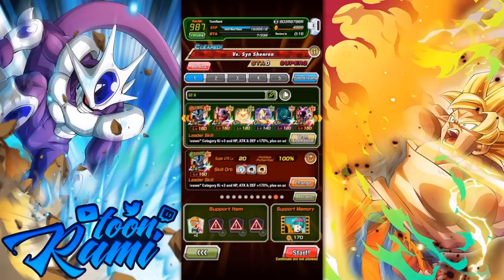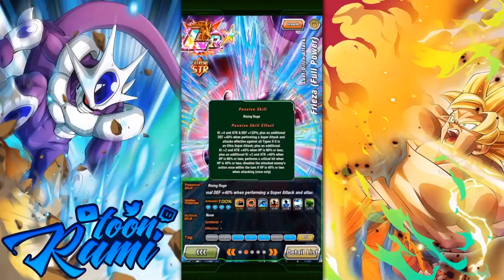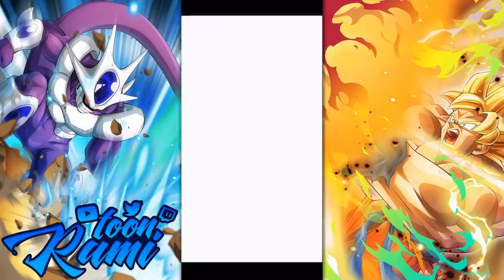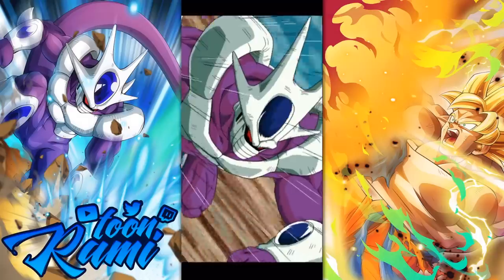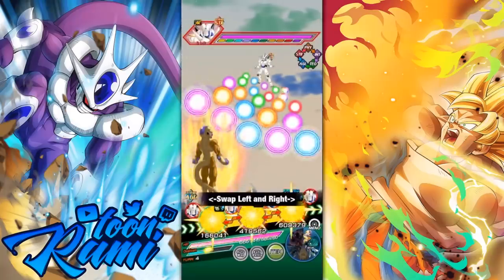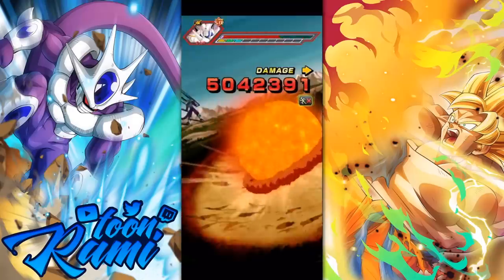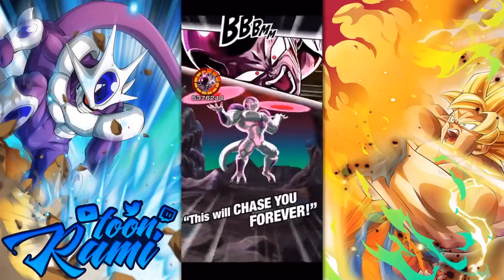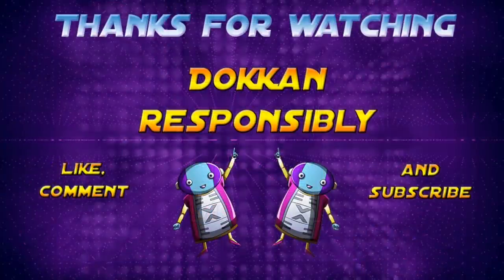LR STR COOLER UNSTOPPABLE NUKE! How To Beat Red Zone Omega Shenron In 7 Turns | DBZ Dokkan Battle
Video Title: LR STR COOLER UNSTOPPABLE NUKE! How To Beat Red Zone Omega Shenron In 7 Turns | DBZ Dokkan Battle

200% SSJ Guard Namek Goku + LR TEQ SSJ (Previous Video)

Images & Sources:
AashanAnimeArt